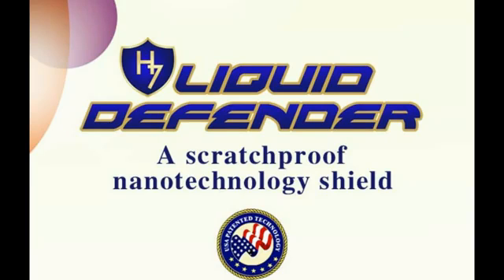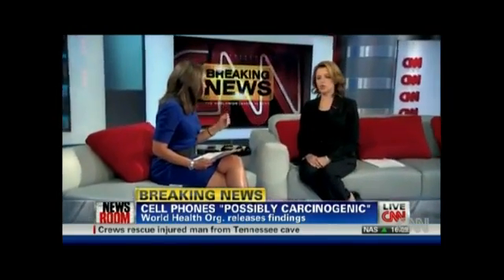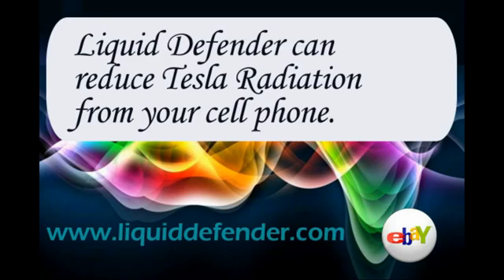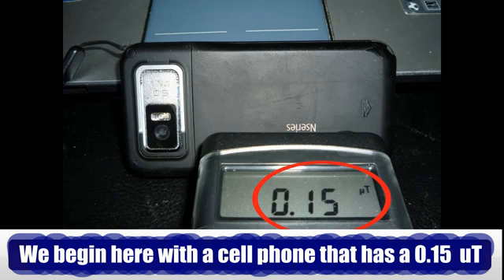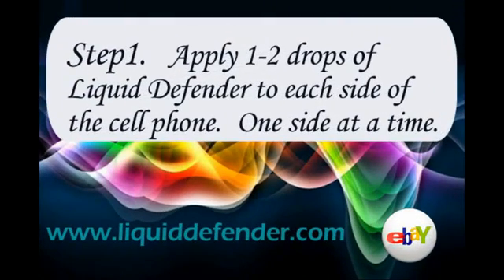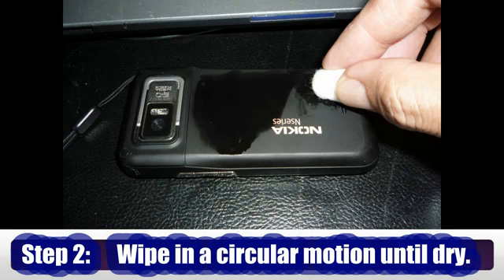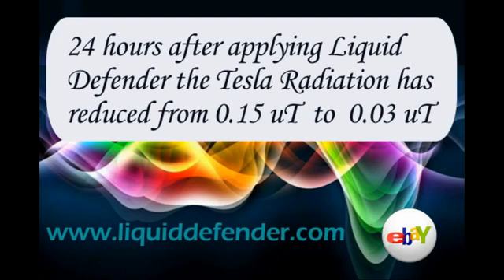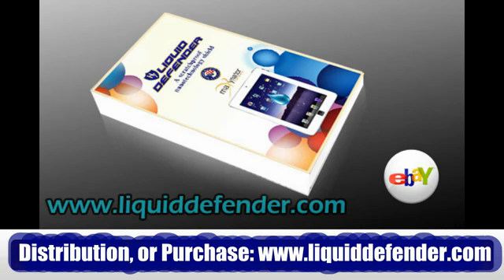CNN report, Reduce cell phone radiation - H7 Liquid Defender a liquid invisible shield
H7 Liquid Defender is the next generation screen protector. H7 has a nanotechnology scratch resistance liquid, crystallize up to 7H that protects it form everyday wear and tear. H7 also provides a shield that help reduce radiation exposure and provide thermal insulation.